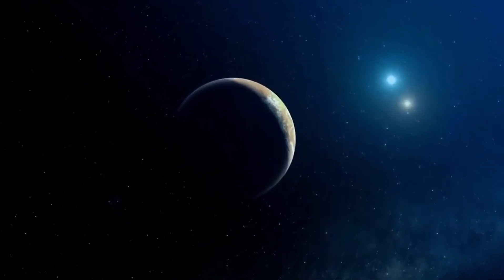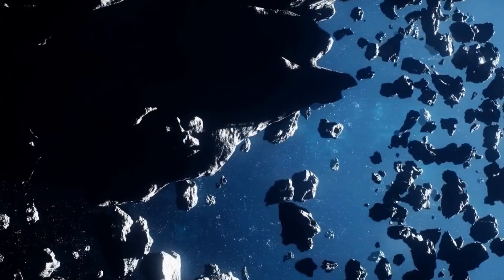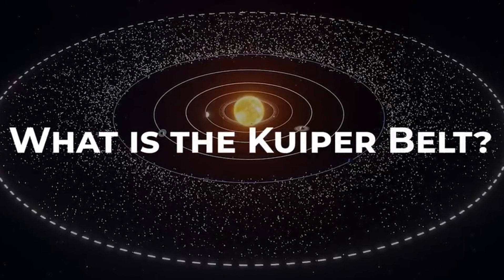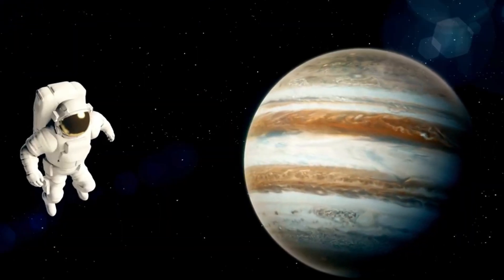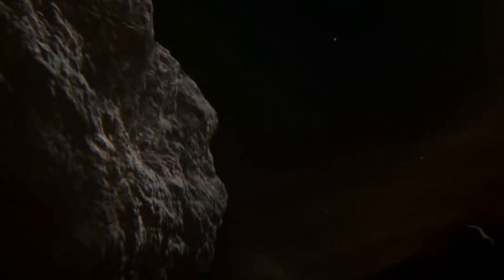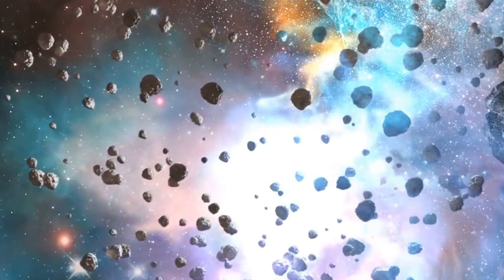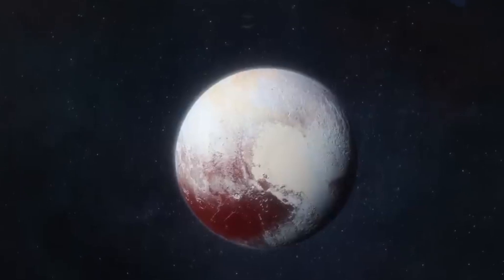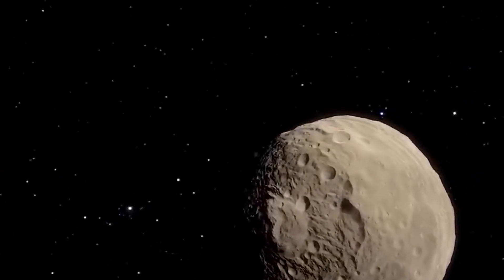NASA REVEALS What’s HIDING in The KUIPER BELT